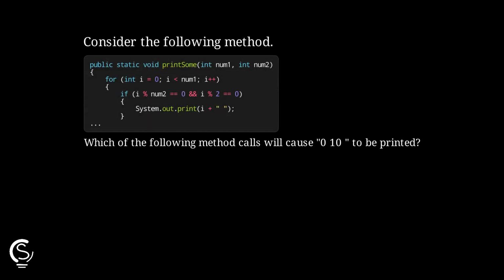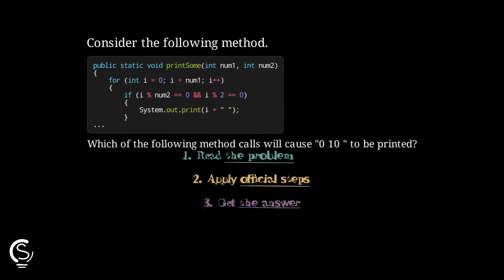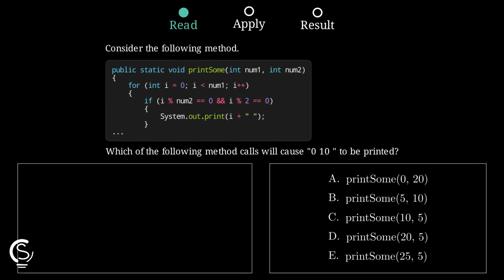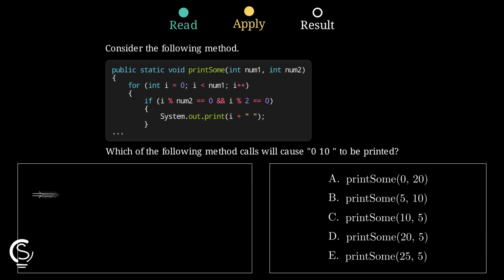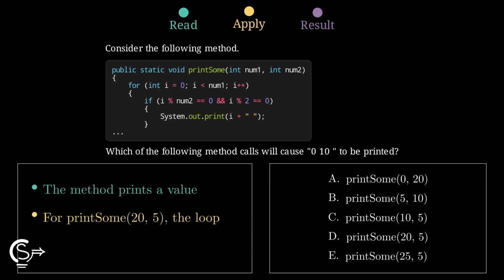2020 AP CSA MCQ Question 10 - Modulo Operator and Loop Logic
Detailed step-by-step solution for the 2020 AP Computer Science A MCQ Question 10 focusing on Modulo Operator and Loop Logic. Consider the following method: public static void printSome(int num1, int num2) { for (int i = 0; i num1; i++) { if (i % num2 == 0 && i % 2 == 0) { System.out.print(i + " "); } } }. Which of the following method calls will cause "0 10 " to be printed? This video breaks down the loop boundaries and the compound boolean condition involving divisibility by both num2 and 2. Want more AP practice?